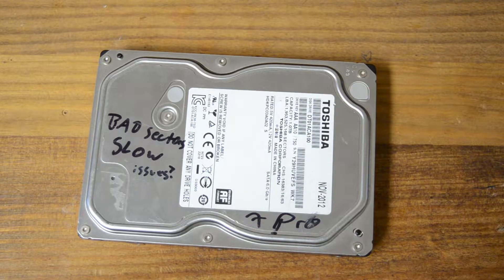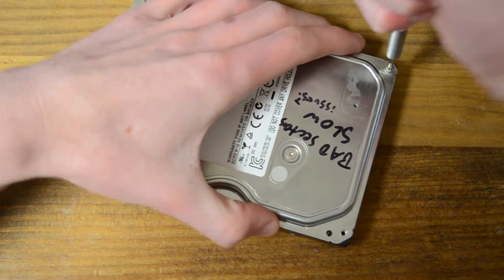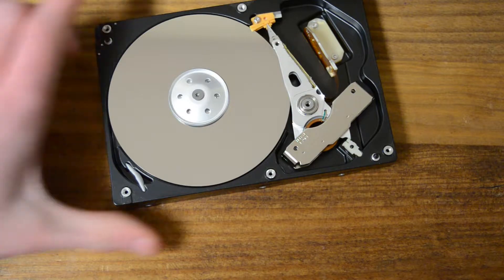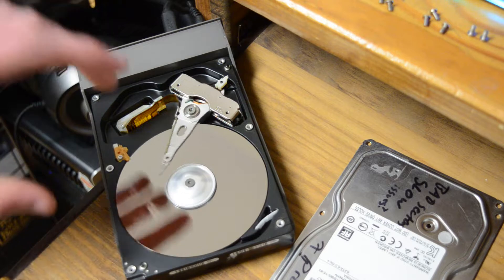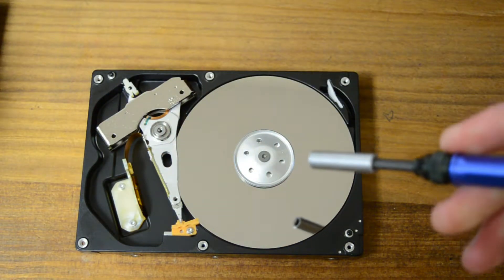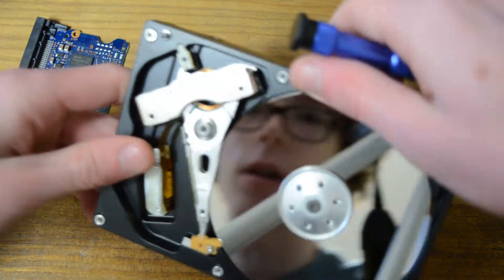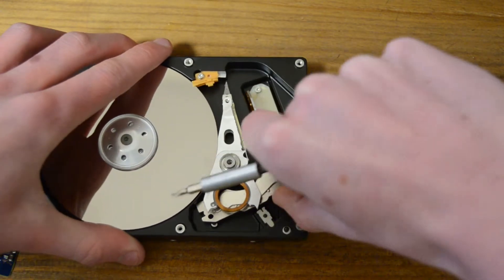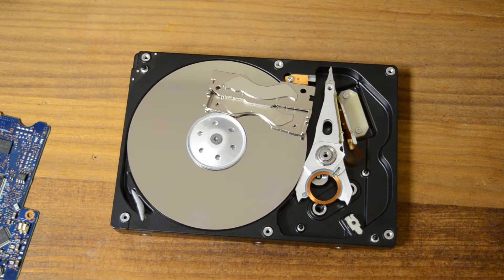1TB Toshiba HDD teardown: The cheapest HDD I have ever seen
Today I disassemble another failed hard drive, a 1 terabyte Toshiba unit with cost saving in mind. Its construction is not the most robust that I have seen, and it is definitely designed to be as cost-effective as possible.
3:05 click of death demonstration (the fun part)